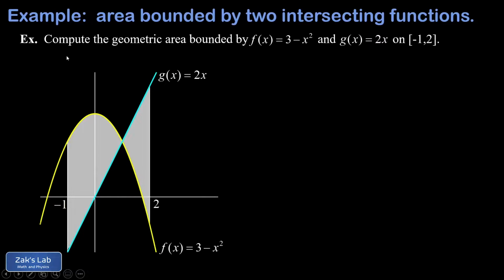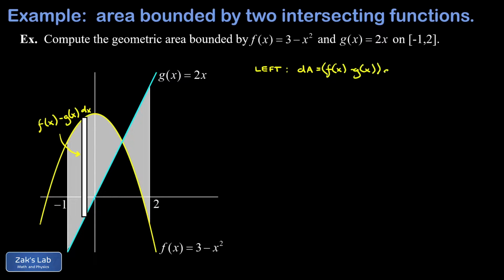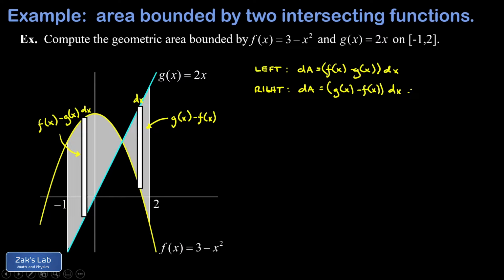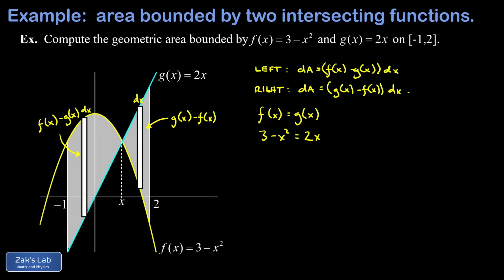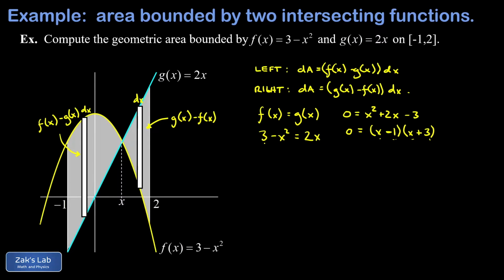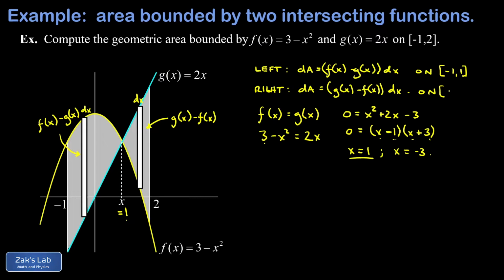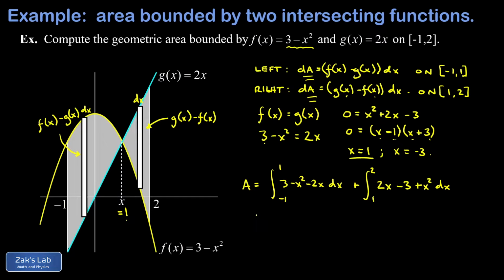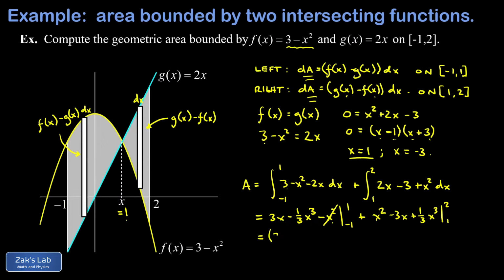Area for intersecting functions: compute geometric area between functions f(x)=3-x^2 and g(x)=2x.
00:00 We are computing the area bounded by two functions that intersect:  f(x)=3-x^2 and g(x)=2x.  The geometric area between the two curves requires that every area contribution (thin rectangular slice) counts as positive.  This means that when f(x) is larger than g(x), the height is given by f(x)-g(x), and when g(x) is larger than f(x), the height is given by g(x)-f(x).  The functions cross over each other at the intersection, so that's the point where we have to switch definitions of the height of the rectangular slice, dA.

01:26  To compute area for intersecting functions, we need to compute the point of intersection!  To get the intersection of f(x) and g(x), we set f(x)=g(x), in other words, there is an x value for which the y values are the same.  Plugging in the formulas for these two functions, we arrive at a factorable quadratic equation.  We move all terms to one side, factor the quadratic and set each factor equal to zero to arrive at two intersection points for the two functions.  One of the intersection points is outside the interval we're interested in, and the other intersection occurs at x=1.  This is the point at which we will split the integration interval to compute geometric area (the point at which the definition of height reverses for the dAs).

03:48  Set up integrals for the area of intersecting functions:  now that we know where f(x) is larger than g(x) and vice versa, we write our two area integrals for the intersecting functions.  We guess antiderivatives, evaluate across the endpoints, and we arrive at the geometric area between functions f(x)=3-x^2 and g(x)=2x.